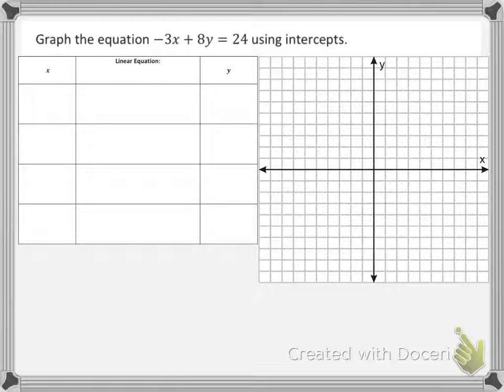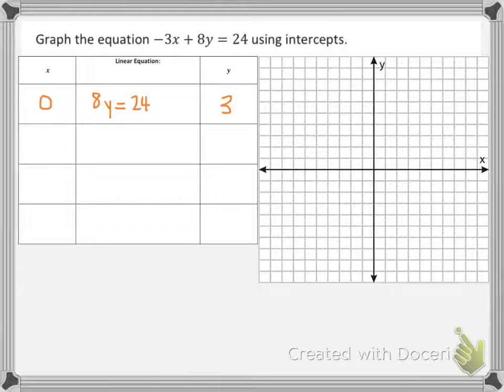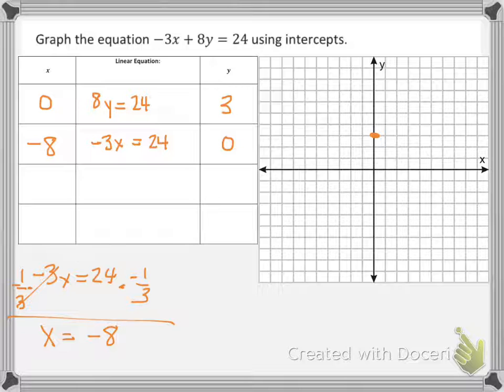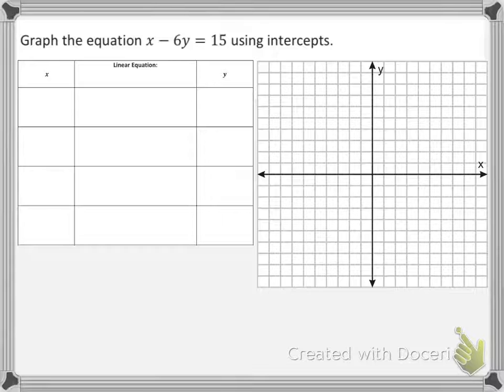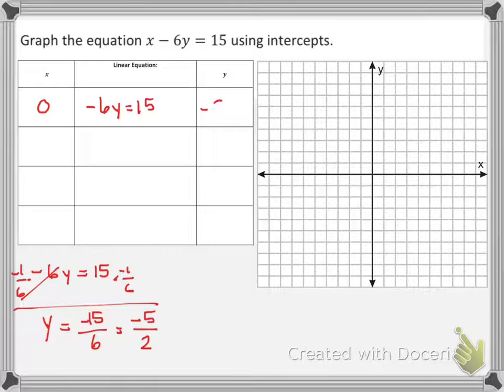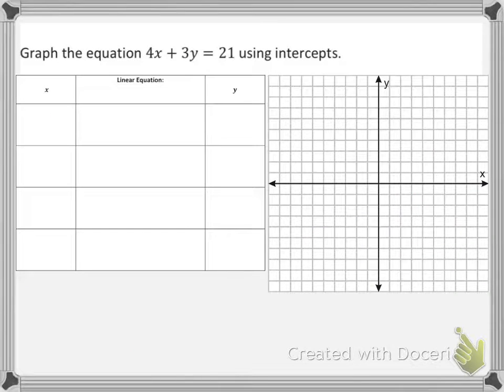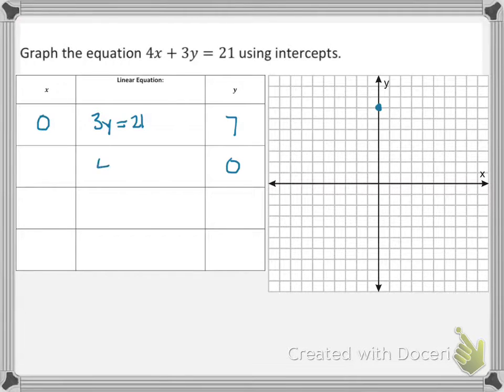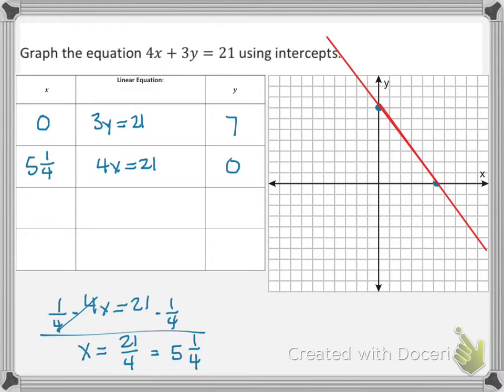Mr. Shankel's 8th Grade Eureka Lesson 4-19